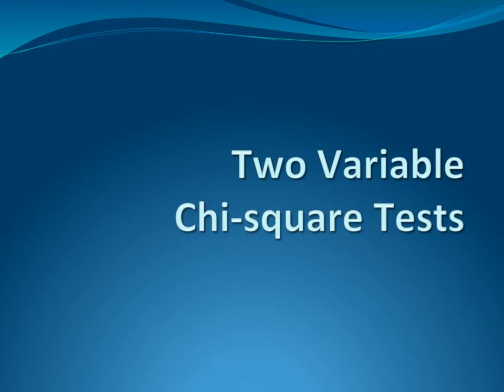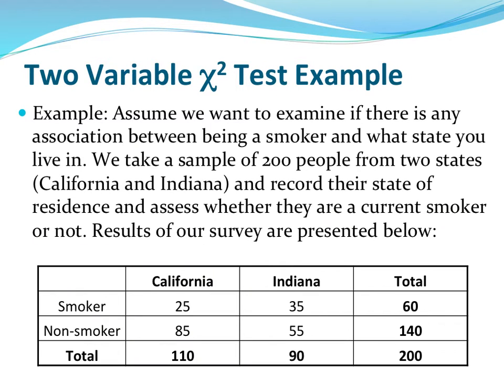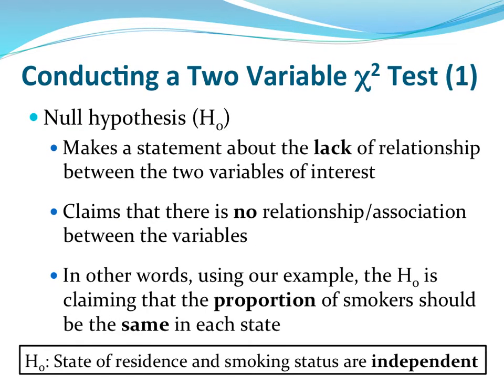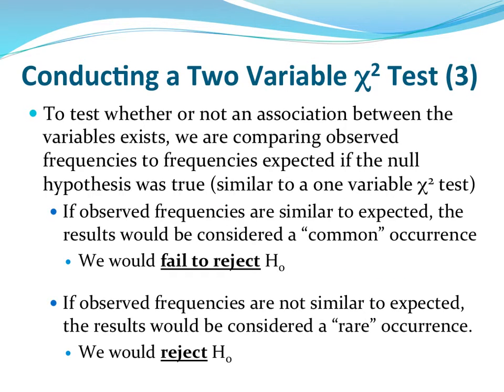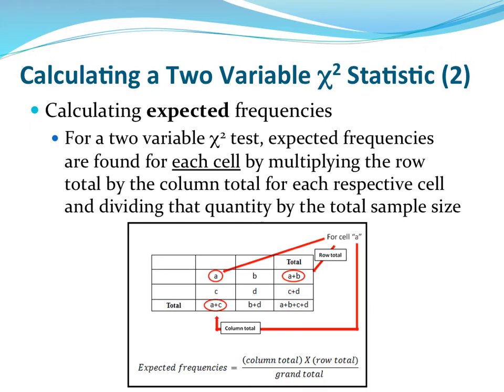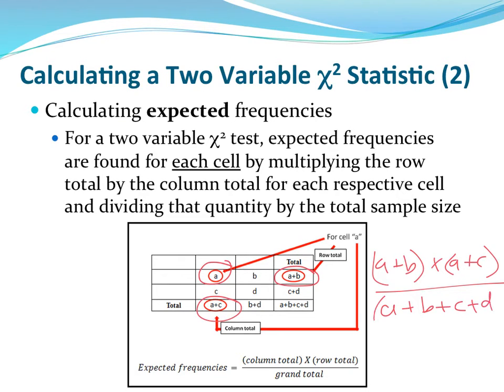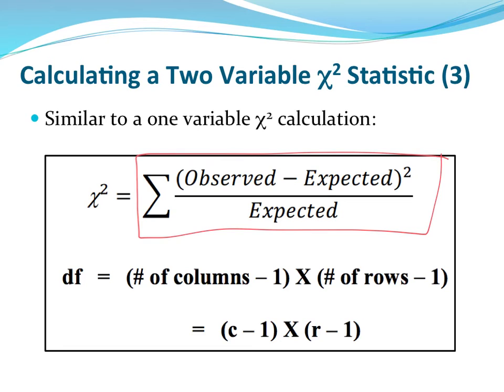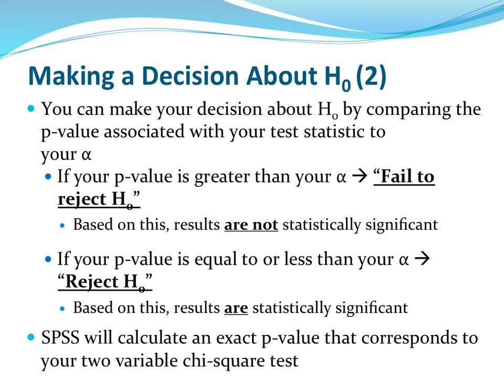Two Variable Chi-square Tests